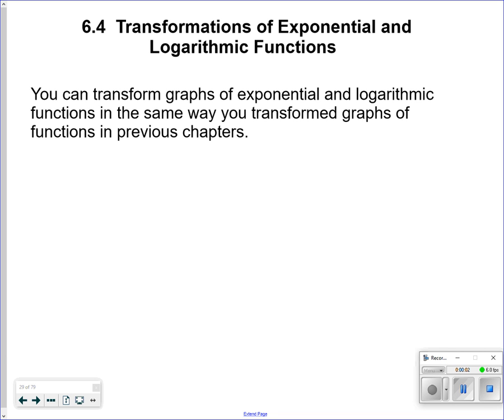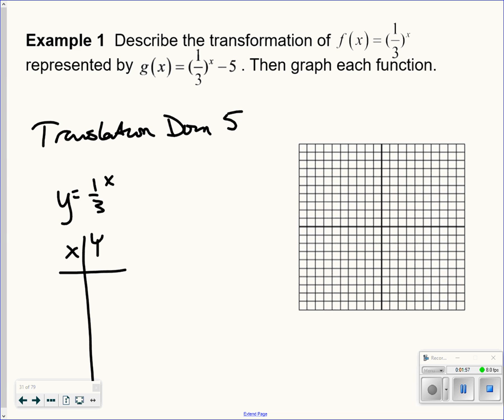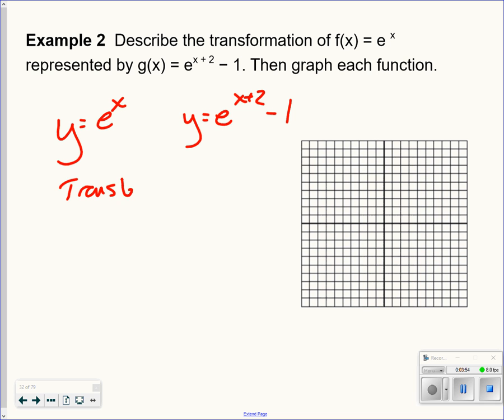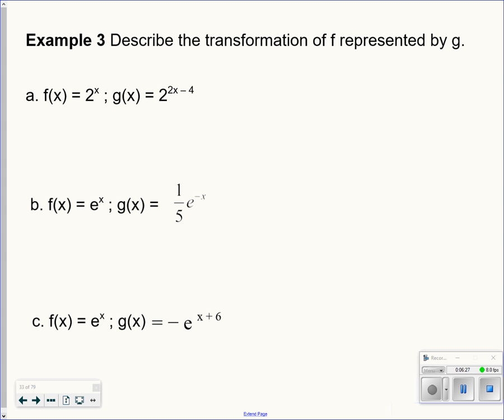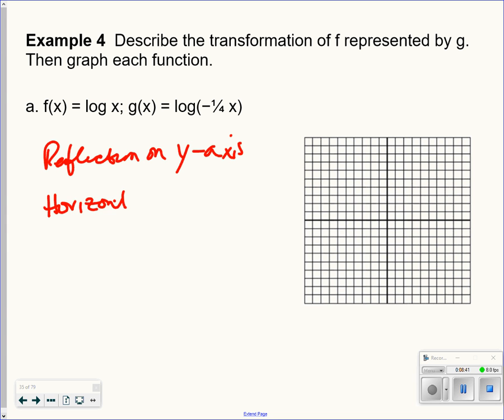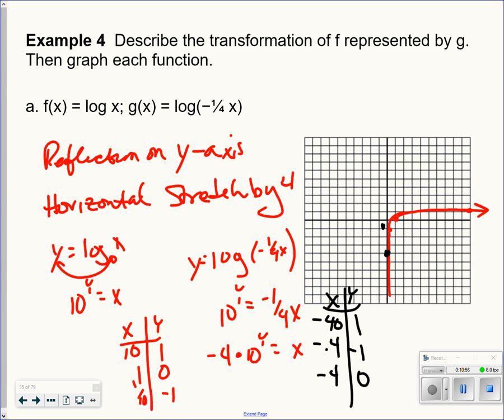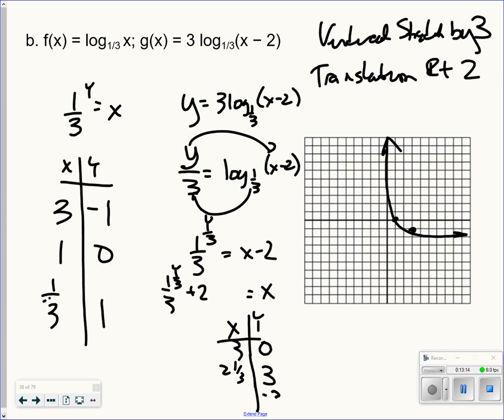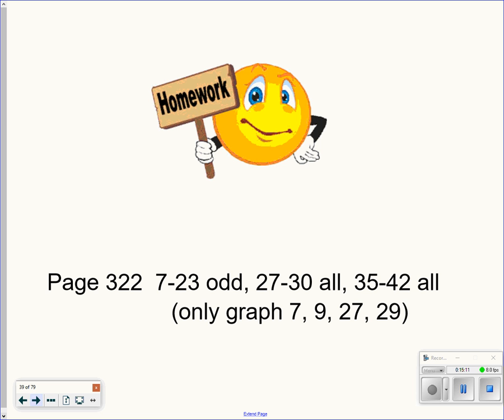Hononegah Honors Algebra II 6.4 Video